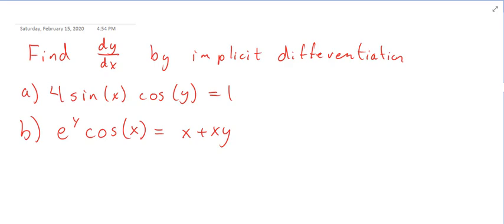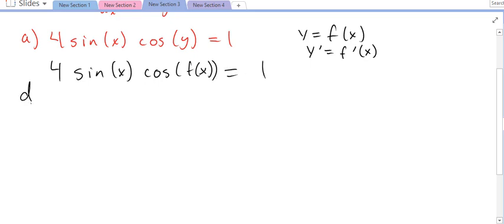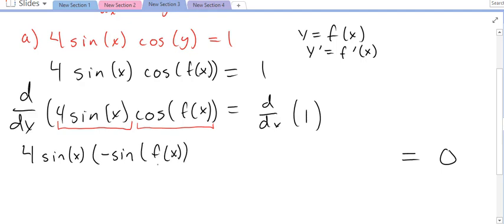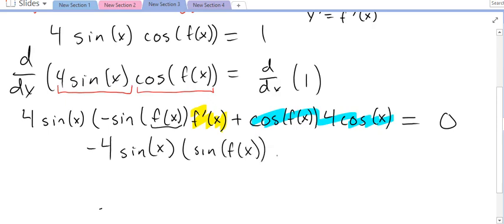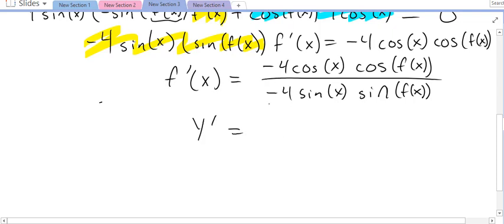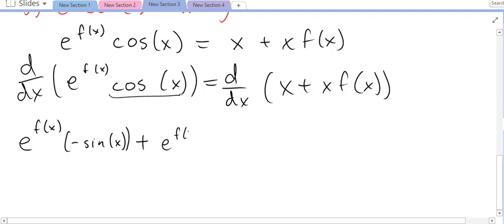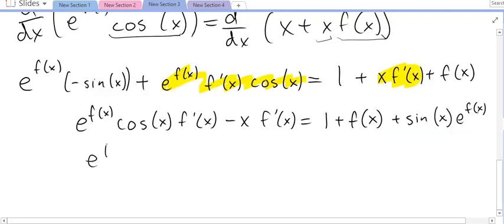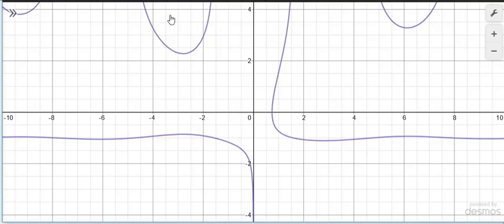More examples of implicit differentiation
Two more examples of implicit differentiation- you should hit pause and try them.